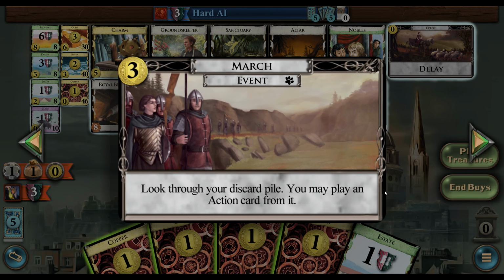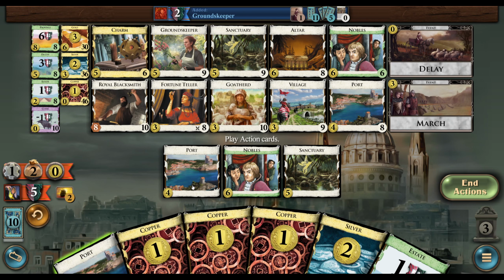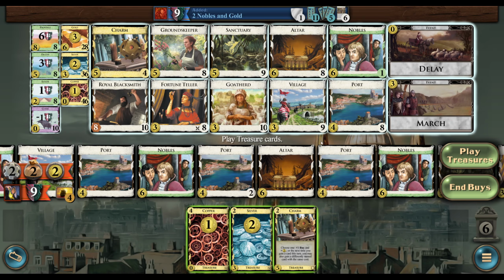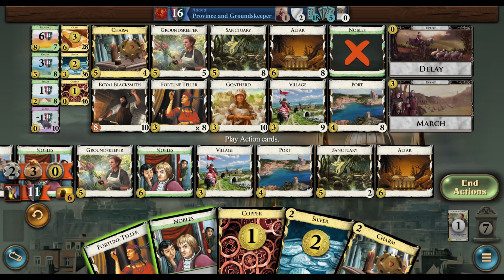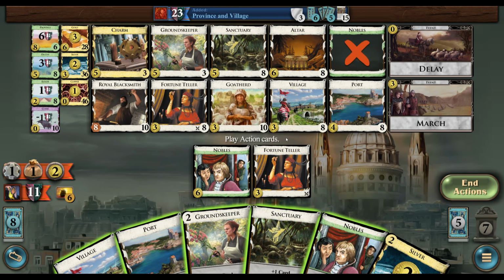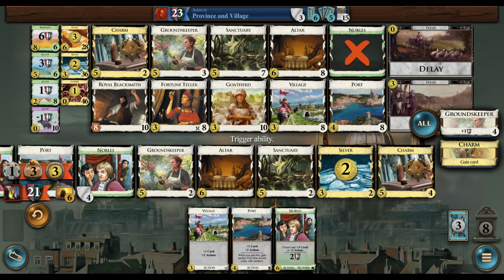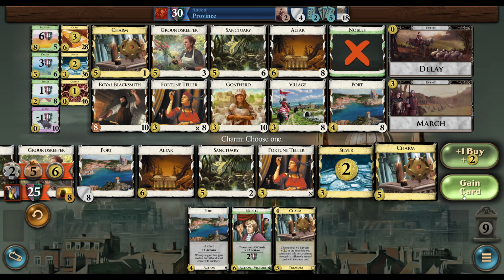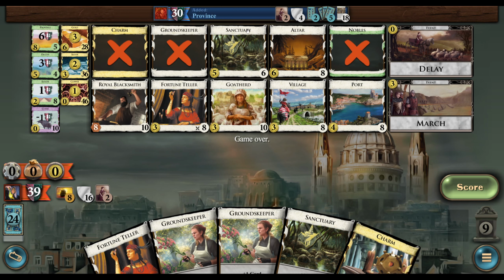Daily Dominion 2/25/23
Charming